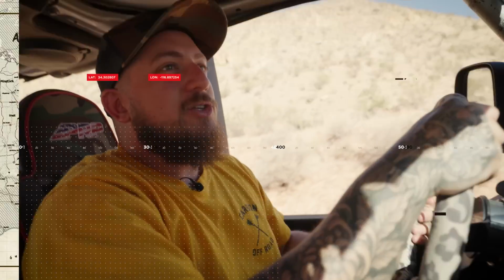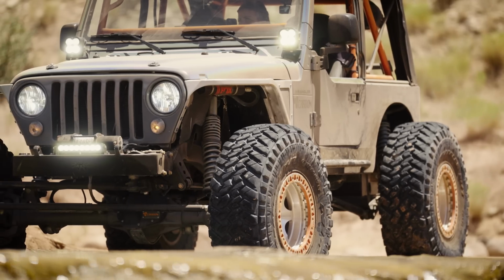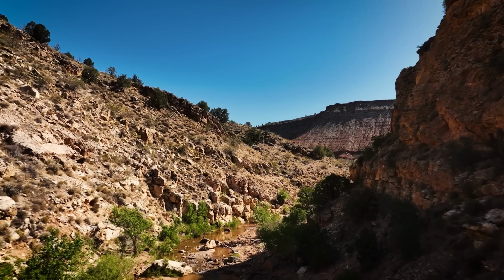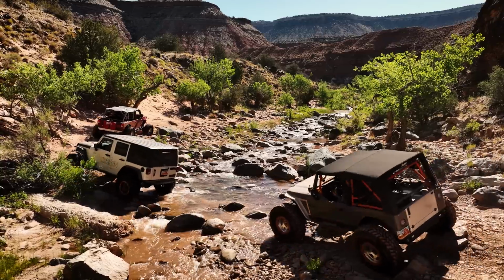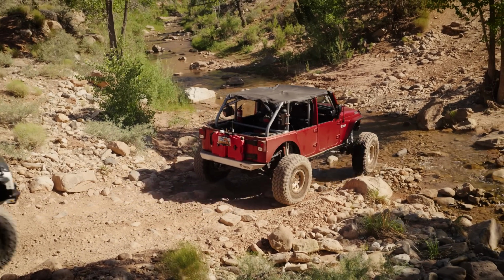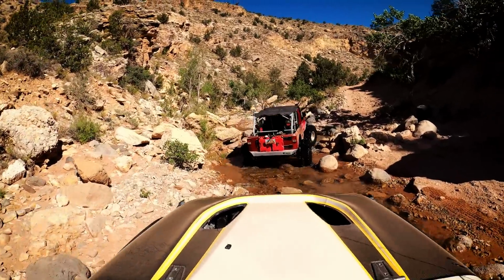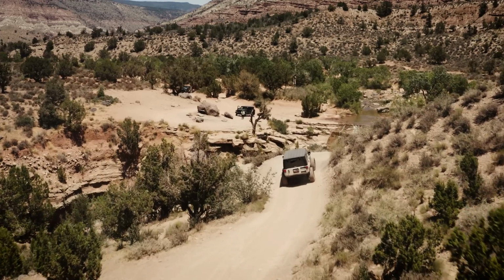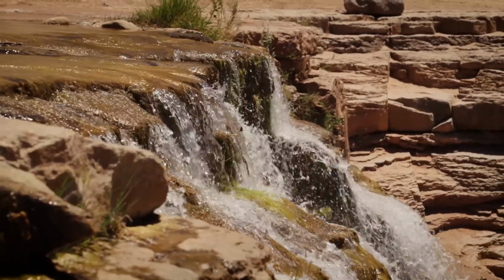Rattlesnake Gulch | On The Trail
It’s a family affair on this episode of Driving Line’s off-road series, “On the Trail,” as host Austin Stobaugh is joined by both his dad Ron Stobaugh and wife Courtney Schipper in beautiful Rattlesnake Gulch just outside Zion National Park. With numerous river crossings leading up to Toquerville Falls, there’s plenty of ways to have fun getting your tires wet. Just make sure that you don’t get in too deep!

0:00  Rattlesnake Gulch Intro
0:59  The Nitto Tire Recon Grappler A/T
1:22  Exploring what Southern Utah has to offer
2:27  The Carbon Off Road family of Jeeps
3:16  Initial impressions from the trail with Courtney Schipper
3:50  Getting to know Ron Stobaugh
4:52  Reflecting on what Austin has learned from his dad Ron
5:43  The Swim Hole
5:59  What to expect when taking on the Rattlesnake Gulch trail
7:46  Respect for the trail and being preparred
8:44  Arriving at Toquerville Falls
9:58  Outro with Austin Stobaugh

It's always nice to have some big tires when you’re doing water crossings, and all three Jeeps didn’t disappoint in the rubber department. Starting with host Austin Stobaugh of Carbon Off Road’s 2009 custom JKU, he has 40-inch Nitto Trail Grapplers to give him good grip in the stream and the rocks. His wife Courtney brought out her 2002 stretched TJ also on 40-inch Trail Grapplers, and his dad Ron brought his 2012 JKU Wrangler Rubicon with 38-inch Trail Grapplers.

While the stream in Rattlesnake Gulch isn’t generally too deep, rocks and sediment can shift drastically based on the season or even the day. Make sure you go in slowly and don’t overcommit before you know what’s under the water. It’s all too easy to end up stuck with your engine flooded.

Think you've got what it takes to JOIN US On The Trail? Apply for an upcoming episode